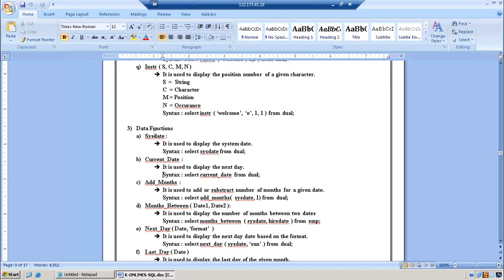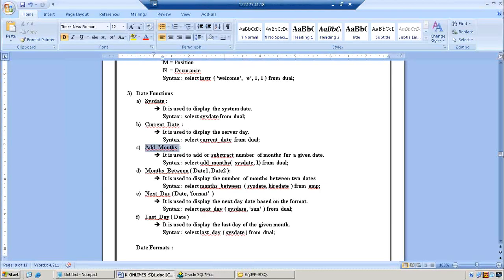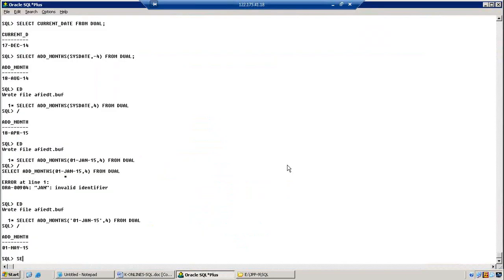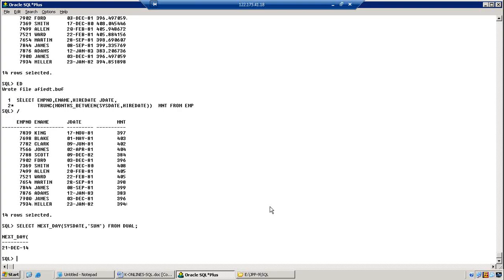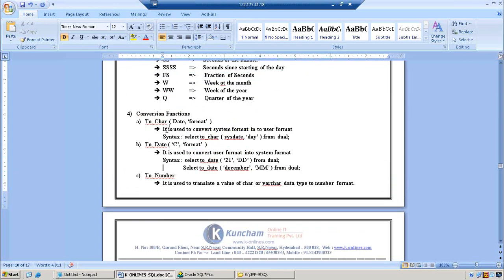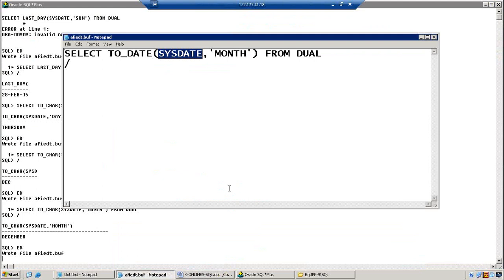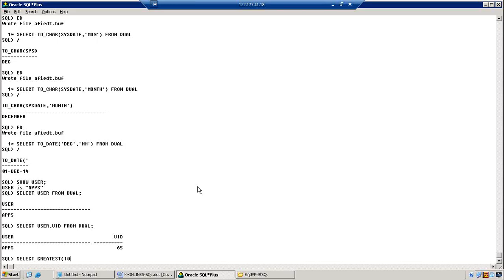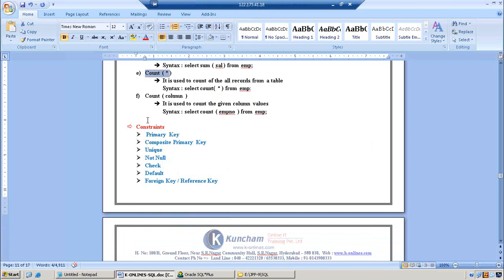Class - 009 || Functions Part - 03 || SQL || Oracle Apps R12 Techno Functional || NaaGuru.com